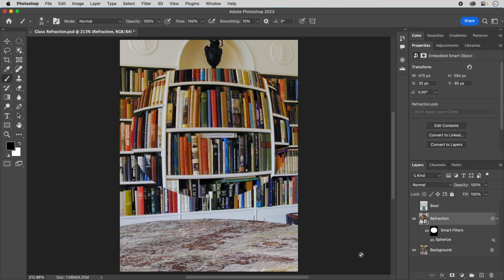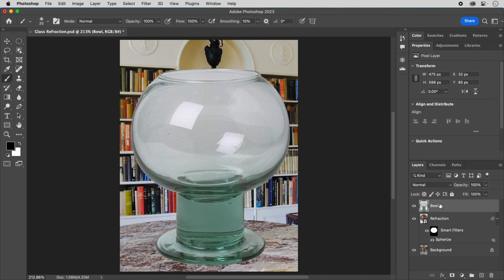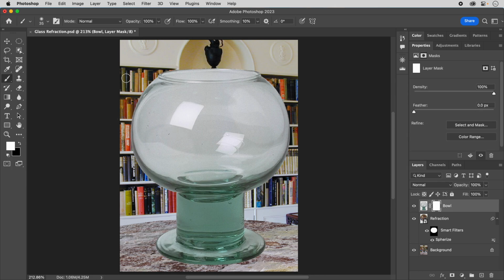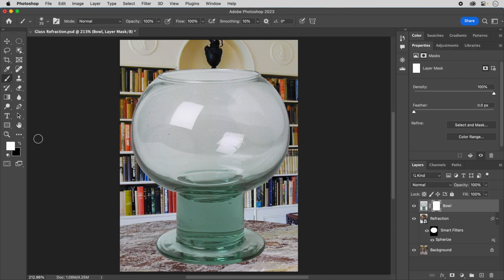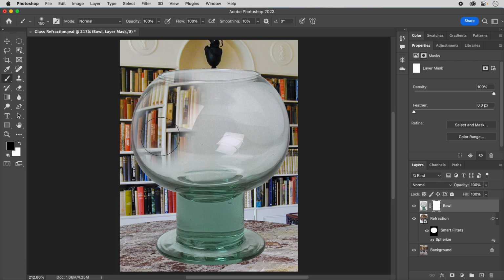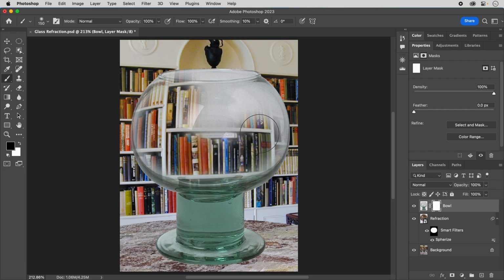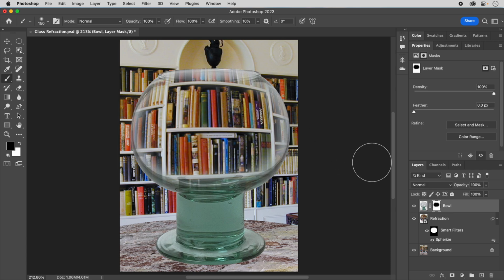Making the Glass Transparent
Painting on masks is an important skill in Adobe Photoshop.